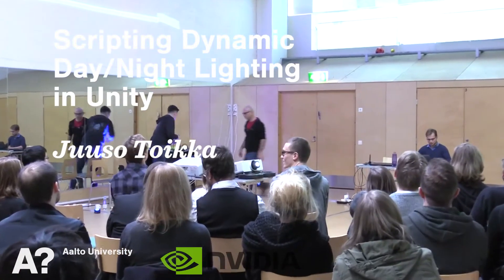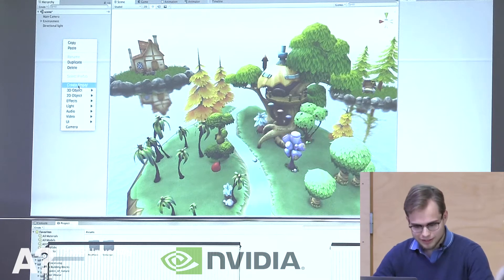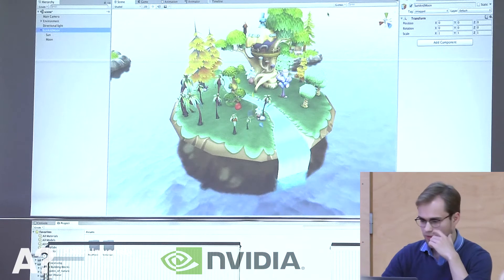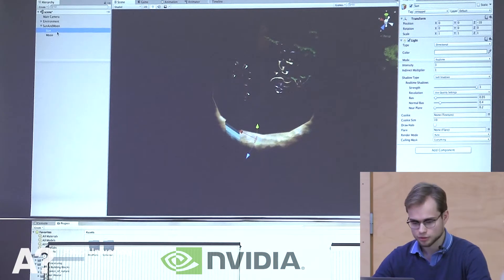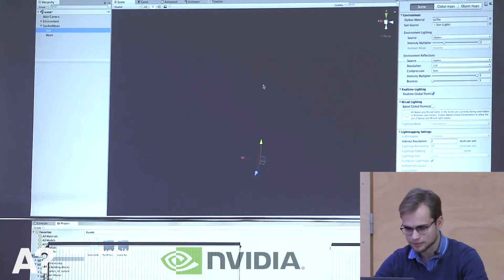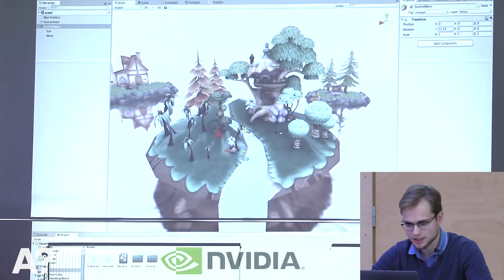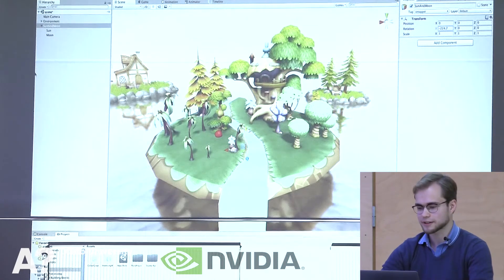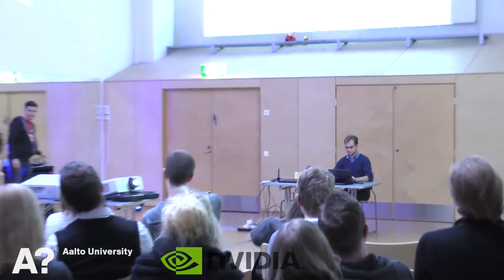Juuso Toikka: Scripting Dynamic Day/Night Lighting in Unity - Aalto Game Dev Competition Nov. 2017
Aalto University Live Game Dev Showdown competition Nov 2., 2017. Competition rules: Prepare a 15-30 minutes live game prototyping, shader coding, speed painting, or other game development skill performance. Live Game Dev Showdown is part of TalentIT’s Aalto in the Game area.

Finalists:
Amin Babadi: Machine Learning for Games in Unity
Veera Hokkanen: Speed Sculpting in ZBrush
Juuso Toikka: Scripting Dynamic Day/Night Lighting in Unity

Videos by: Mikko Raskinen/Aalto University